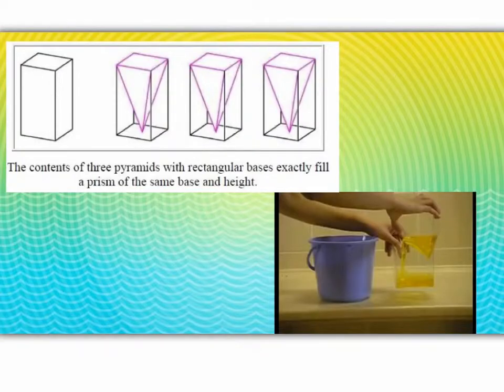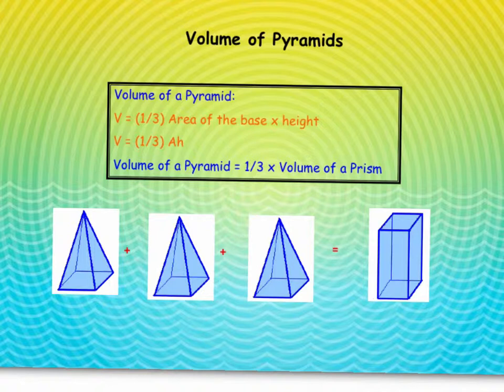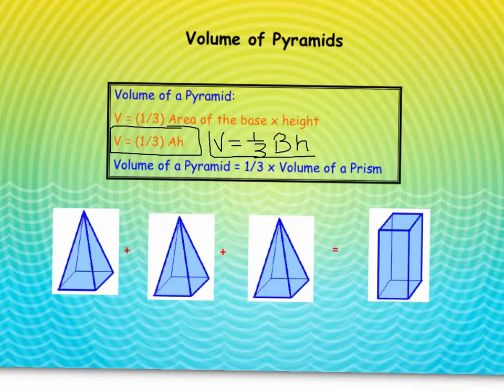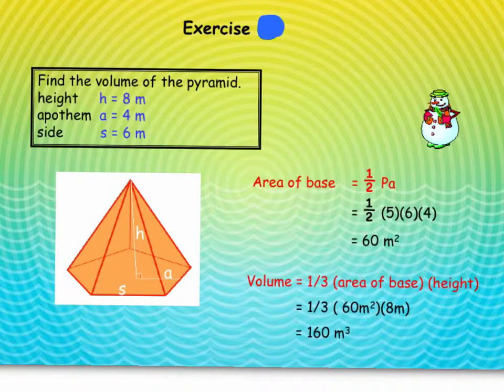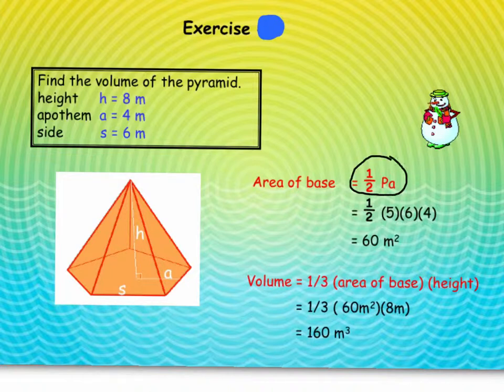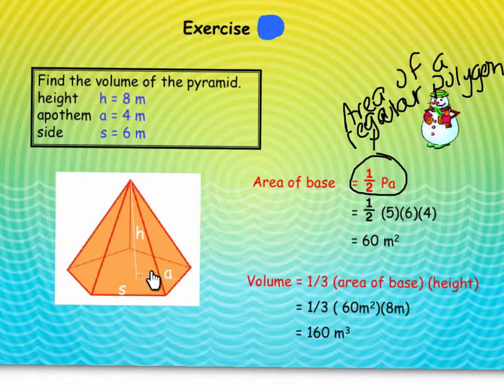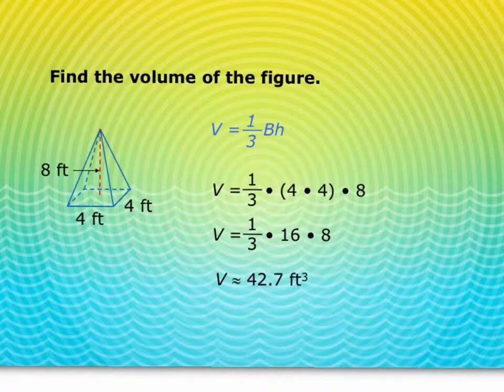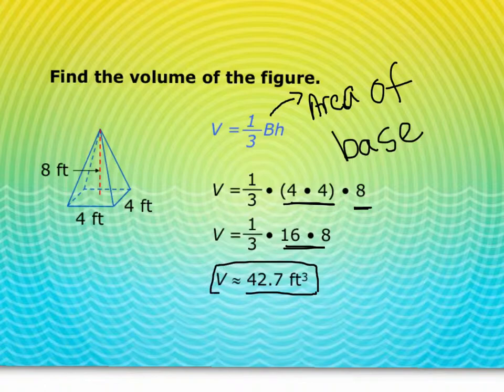How do you find the Volume of a Pyramid?